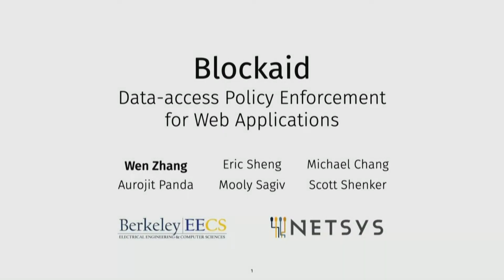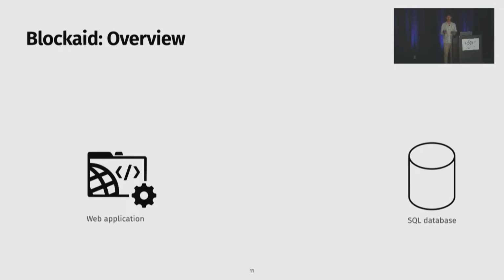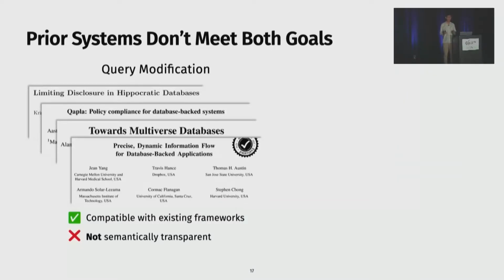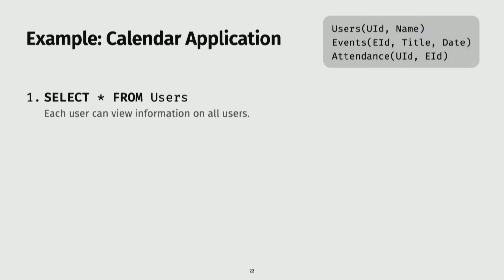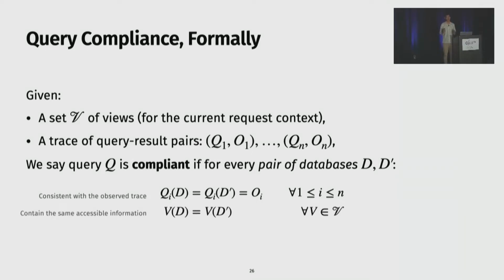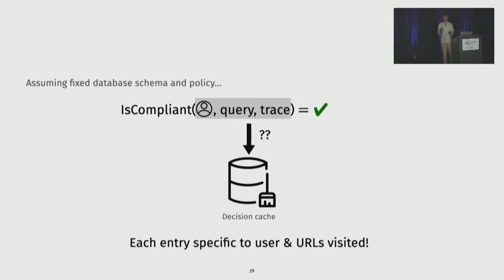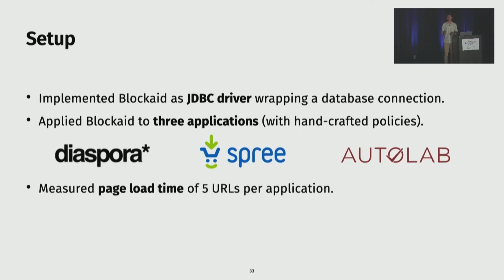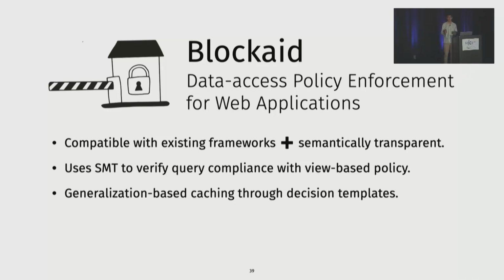OSDI '22 - Blockaid: Data Access Policy Enforcement for Web Applications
Wen Zhang, UC Berkeley; Eric Sheng, Yugabyte; Michael Chang, UC Berkeley; Aurojit Panda, NYU; Mooly Sagiv, Tel Aviv University; Scott Shenker, UC Berkeley/ICSI

Modern web applications serve large amounts of sensitive user data, access to which is typically governed by data-access policies. Enforcing such policies is crucial to preventing improper data access, and prior work has proposed many enforcement mechanisms. However, these prior methods either alter application semantics or require adopting a new programming model; the former can result in unexpected application behavior, while the latter cannot be used with existing web frameworks.

Blockaid is an access-policy enforcement system that preserves application semantics and is compatible with existing web frameworks. It intercepts database queries from the application, attempts to verify that each query is policy-compliant, and blocks queries that are not. It verifies policy compliance using SMT solvers and generalizes and caches previous compliance decisions for better performance. We show that Blockaid supports existing web applications while requiring minimal code changes and adding only modest overheads.